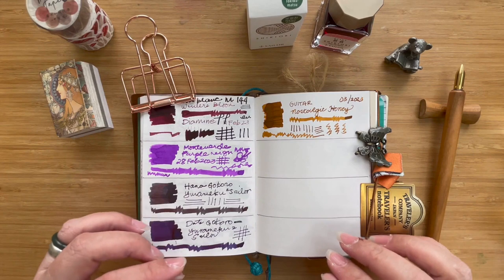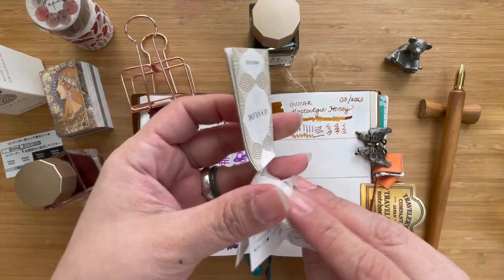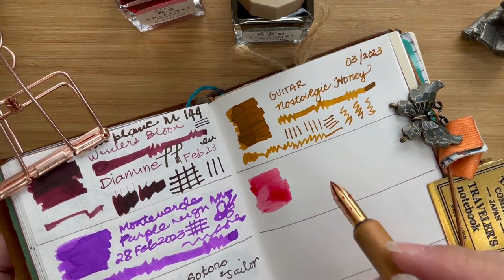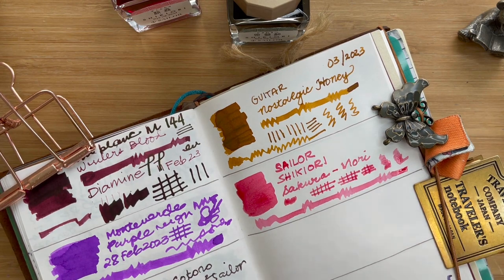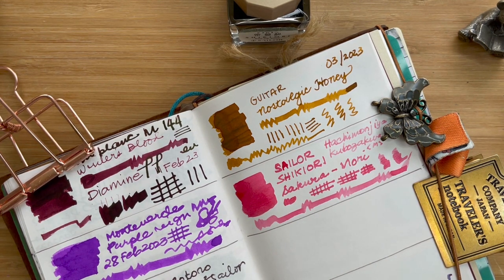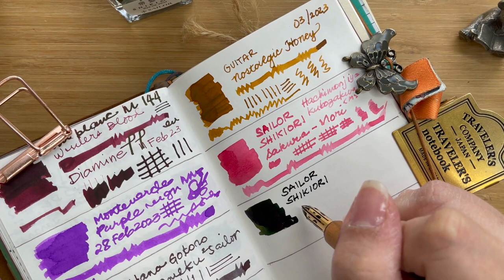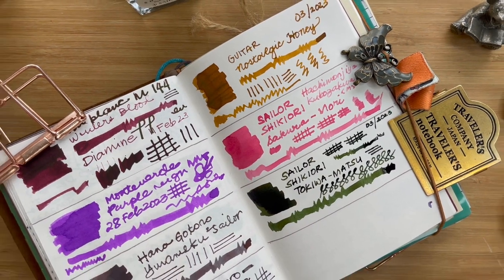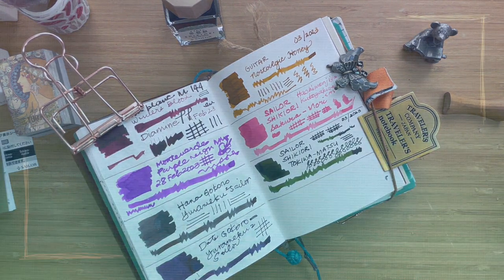Wet Fountain Pen Ink Alert! Loving these Sailor Shikiori Inks 😍 || Sakura Mori || Tokiwa Matsu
I've been on a search for really wet inks and I found two! The Sailor Shikiori inks I got are really pretty and really wet - and super legible in pens on paper. Perfect!

Which Shikiori ink do you like?